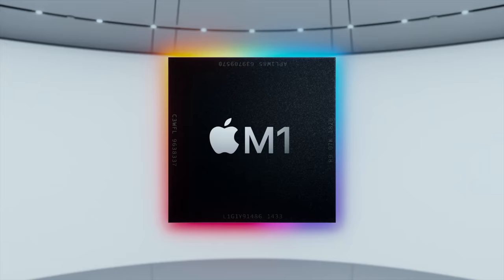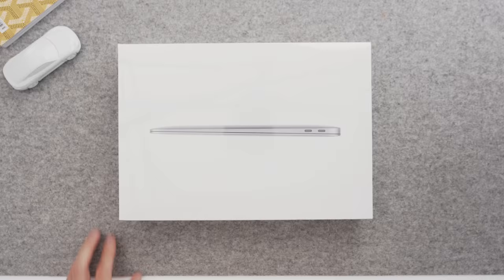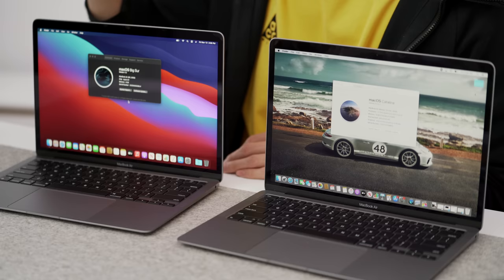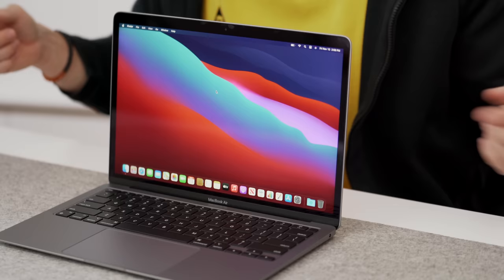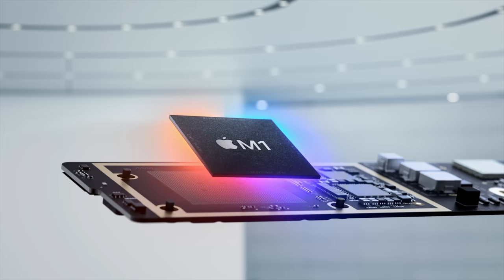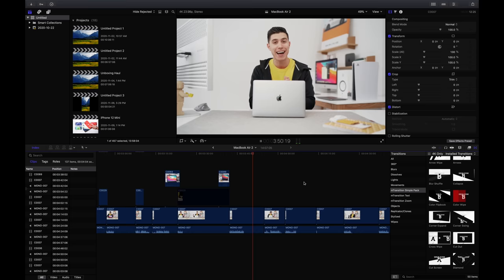Macbook Air M1 UNBOXING and REVIEW - 2020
MacBook Air M1 Unboxing and Review. This is the first Apple Laptop that features the new M1 silicon chip!